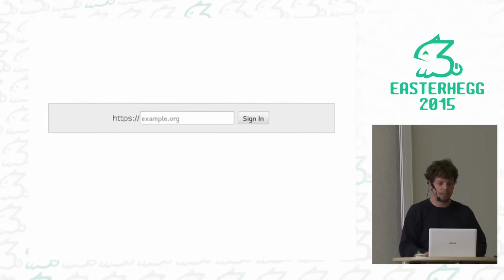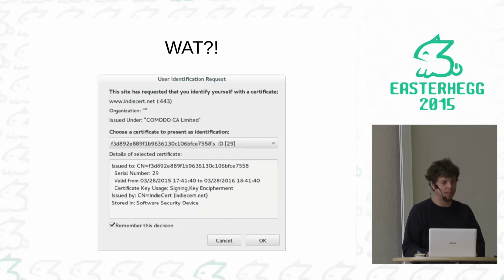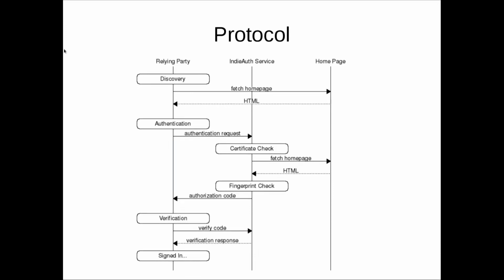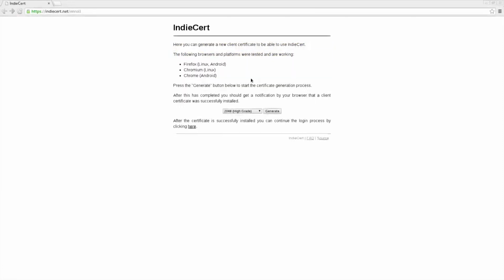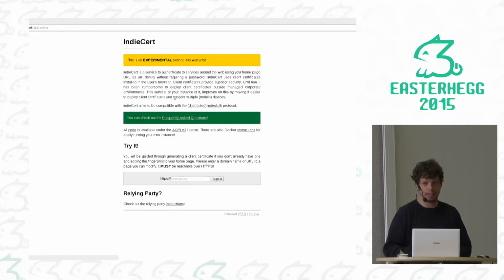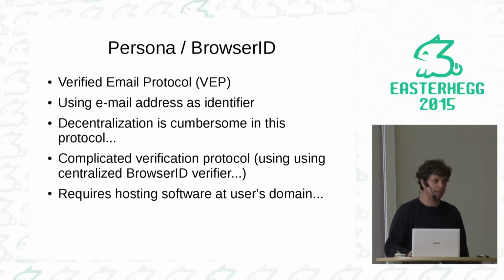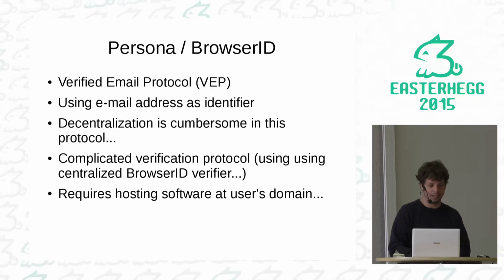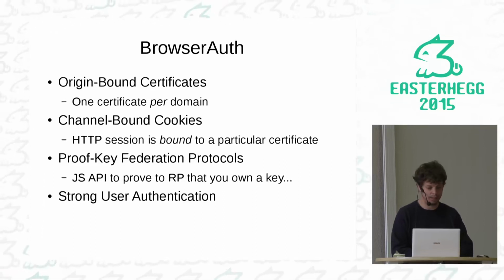Easterhegg 2015 eng IndieCert